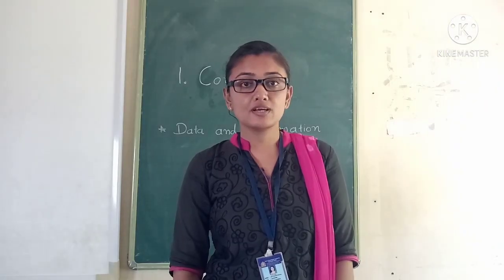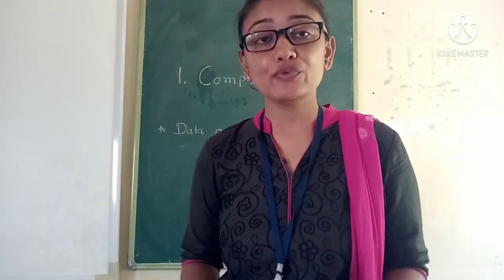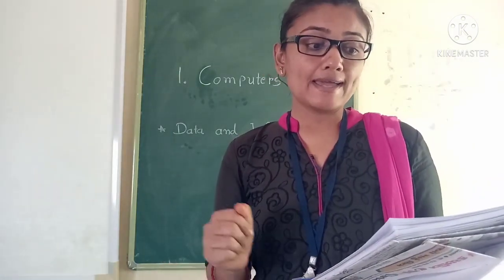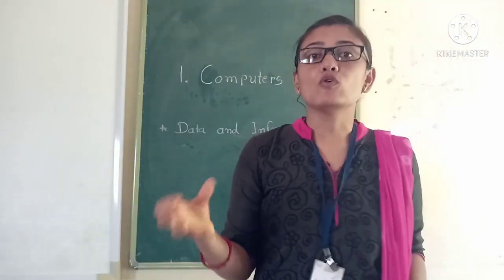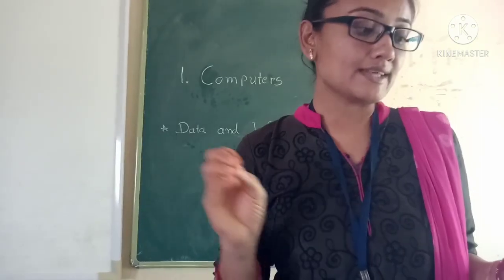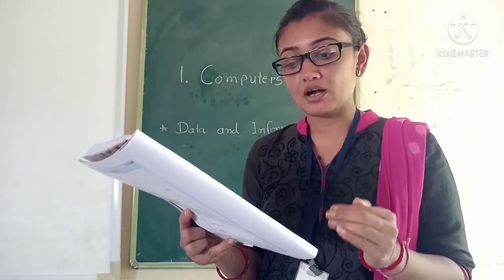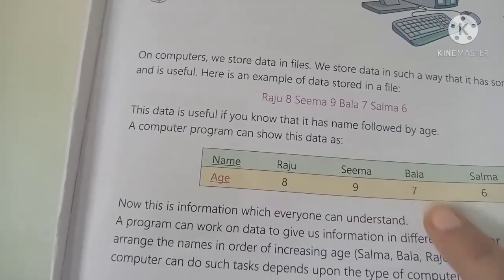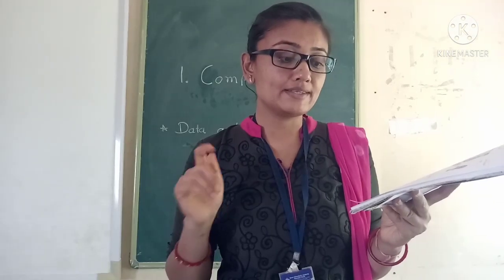class-3 computer ( ch-1 computers )